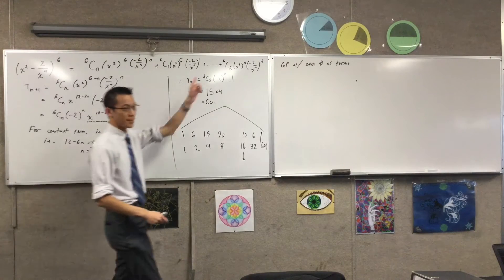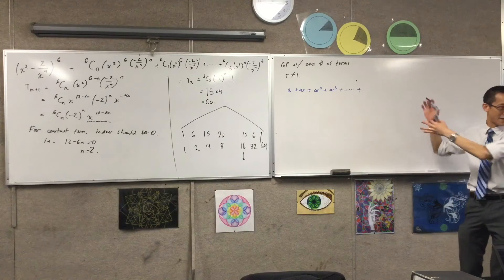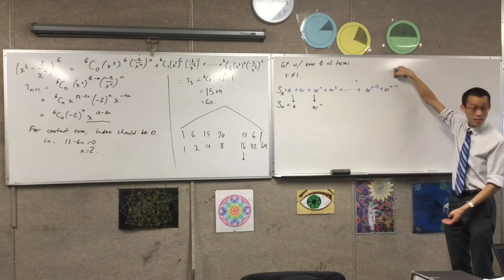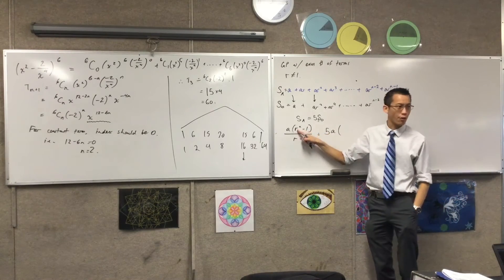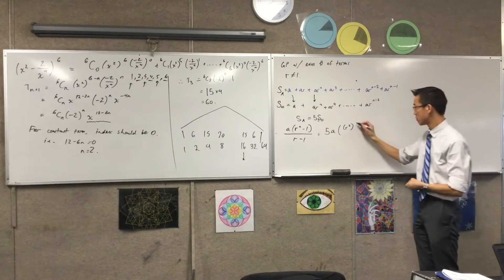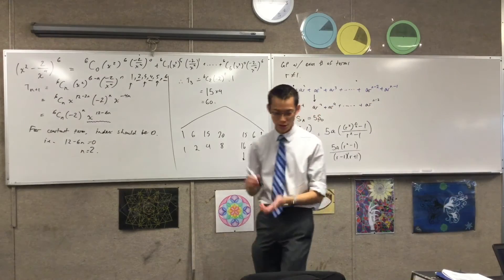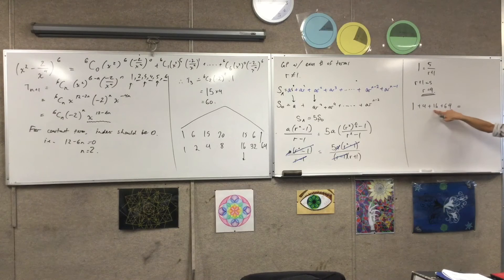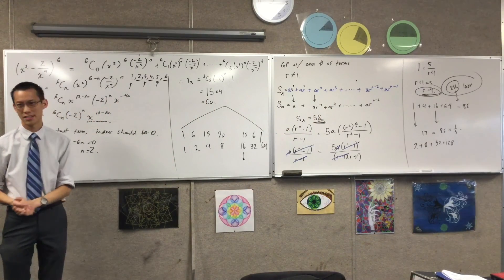Harder Series and Sequences (Finding the sum of the odd terms in a given series)